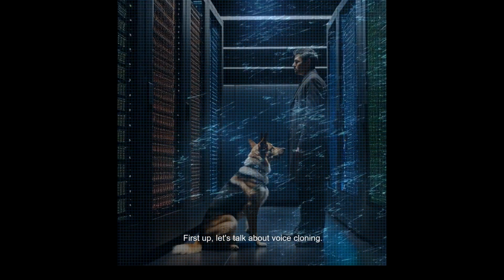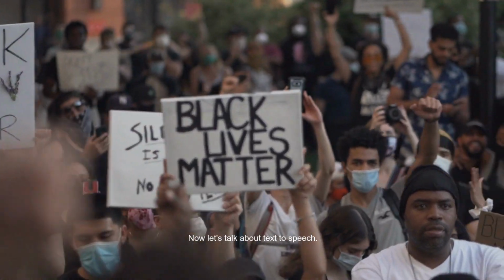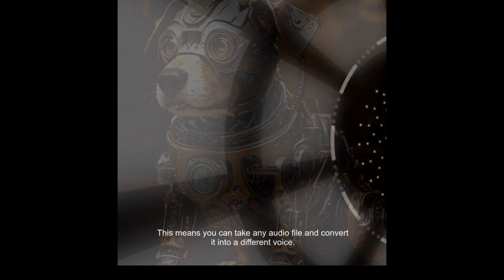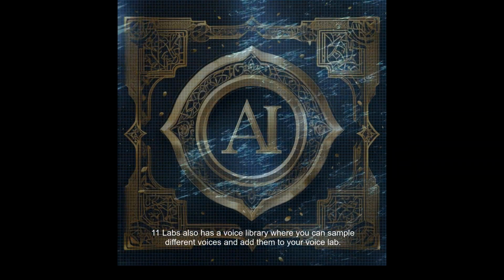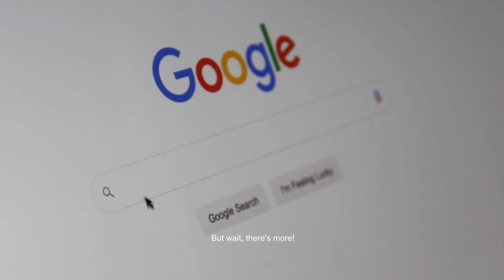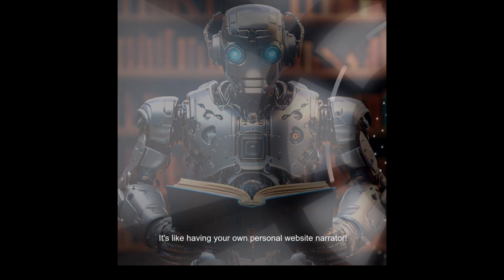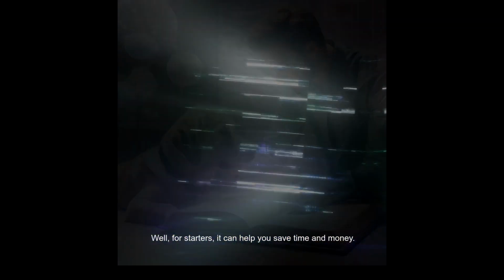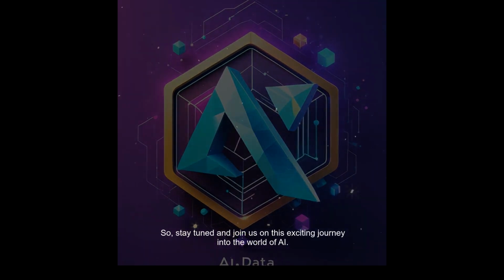Voice Cloning, Dubbing, and Text to Speech with 11 Labs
Join us as we explore the incredible capabilities of 11 Labs, the leading platform for AI-powered voice cloning, dubbing, text to speech, and speech to speech conversion. From creating lifelike speech from any text to dubbing videos in different languages, the possibilities are endless. Learn how to use 11 Labs to save time, reach a wider audience, and create amazing content. Plus, get a sneak peek at the future of AI technology and how it's changing the game.